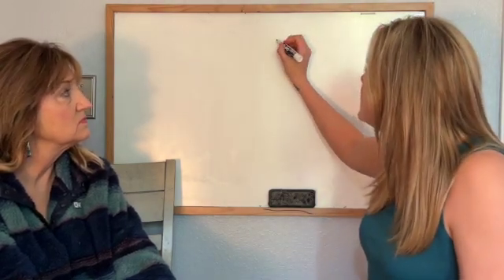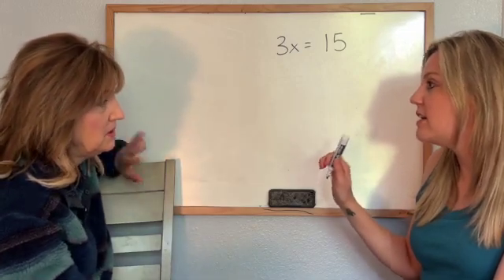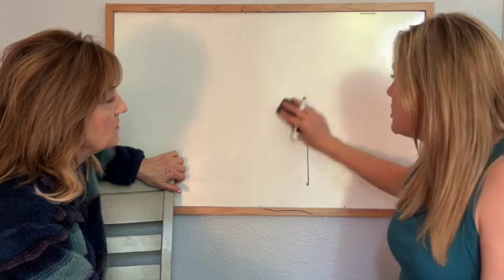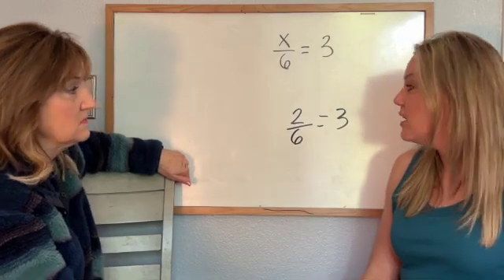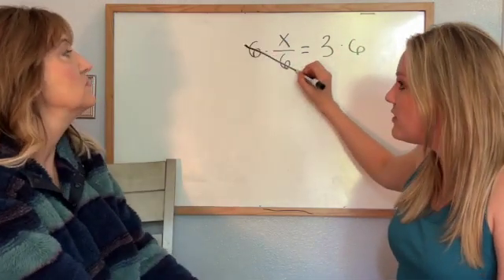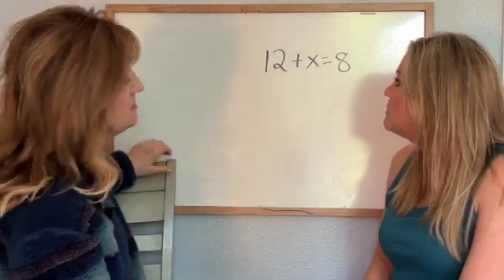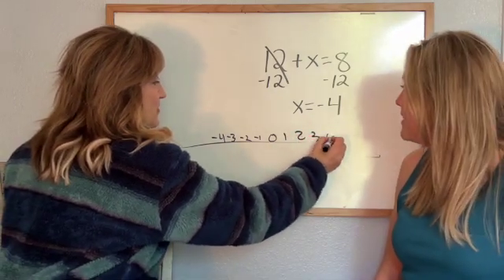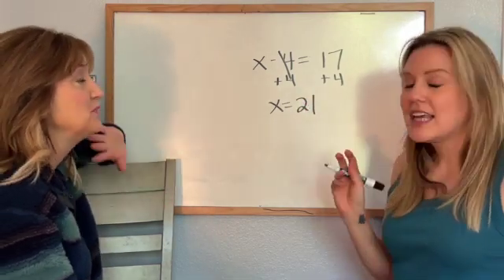One Step Equations (Equations for Beginners)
Here we practice the very first steps to solving an equations.  Mom hasn't solved equations in YEARS, so we thought we should go at a slower pace.